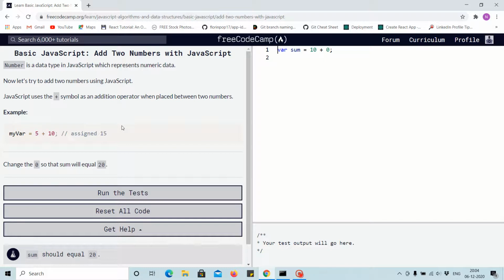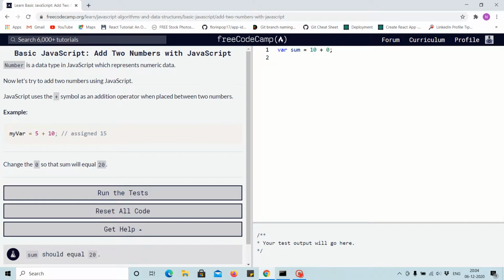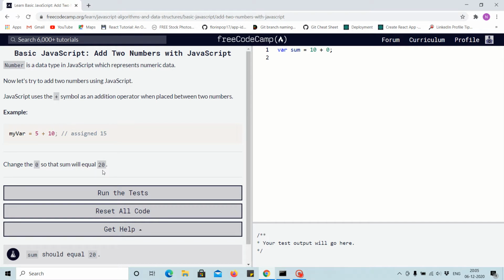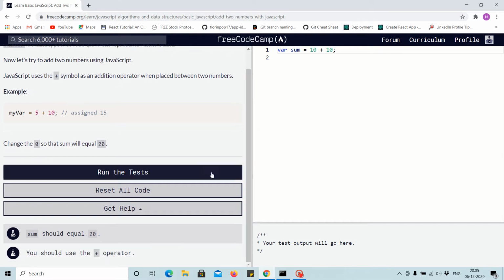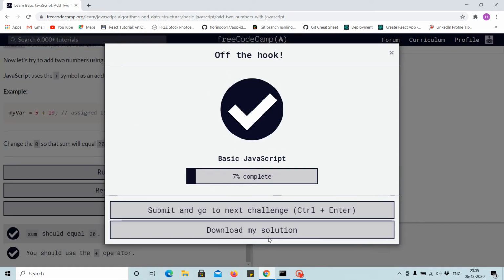Lesson 8 - Add two numbers - freecodecamp Lessons